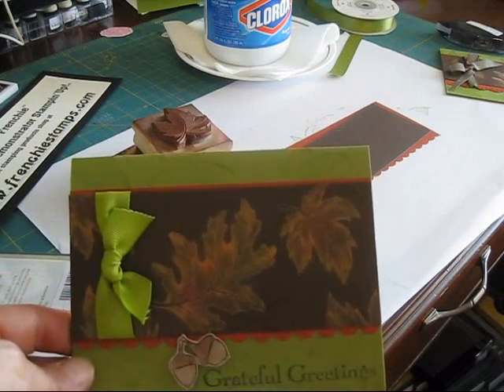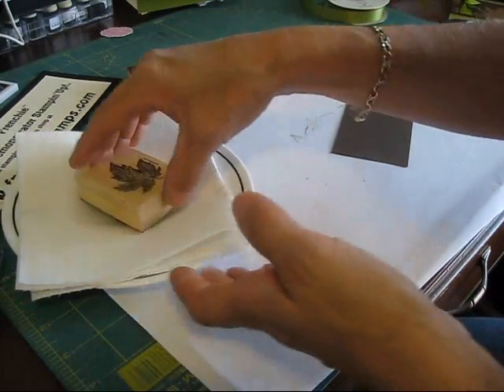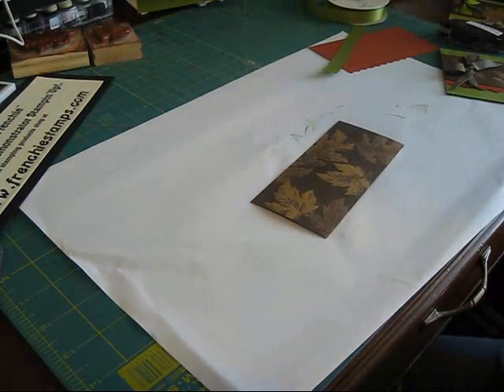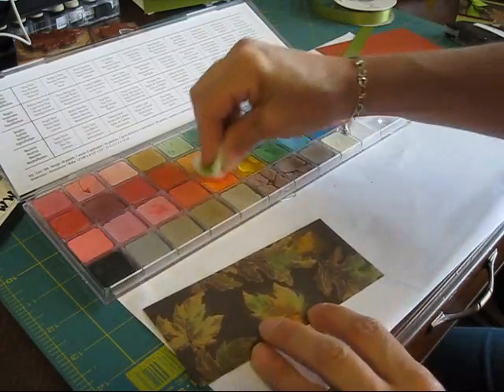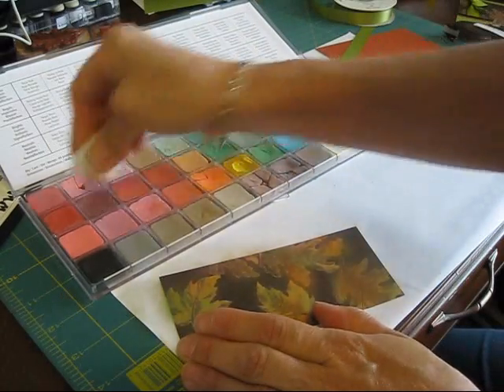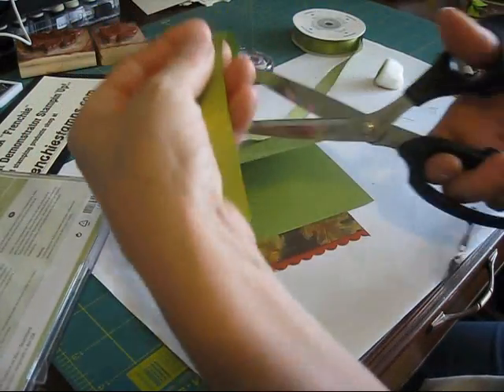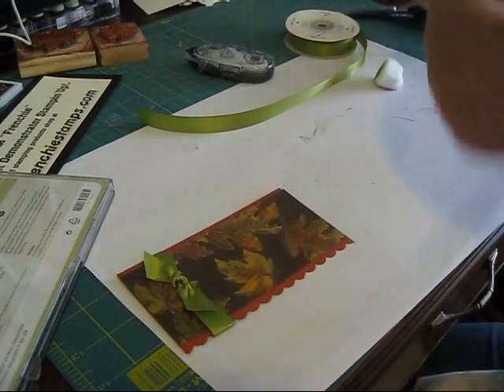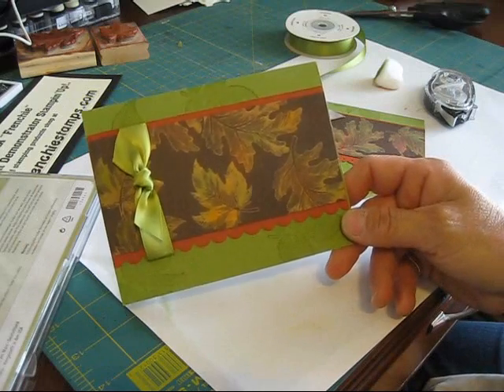Bleaching and color with Pastel frenchiestamps.com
How to use bleach and pastel for coloring. Must see.
on 8-23